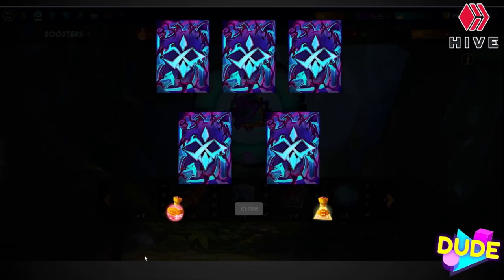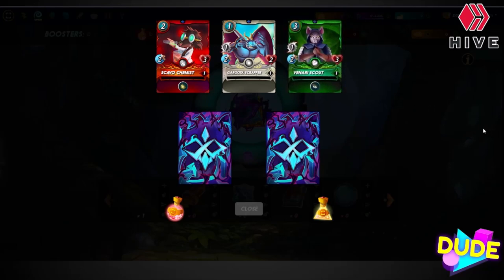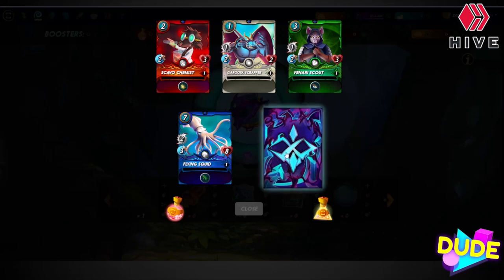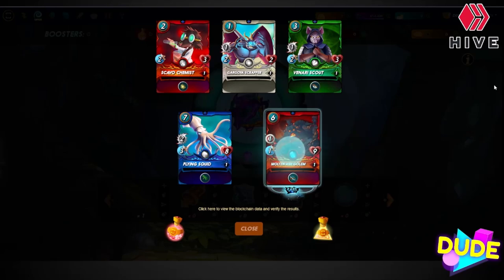Splinterlands Chaos Legion opening 2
Another Splinterlands Chaos Legion pack opening